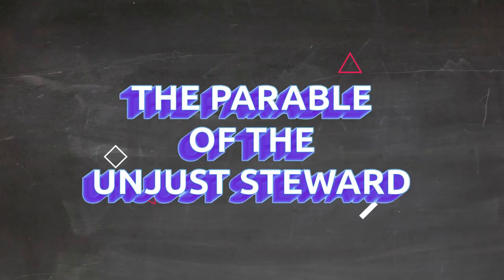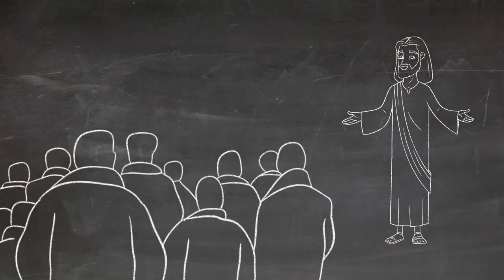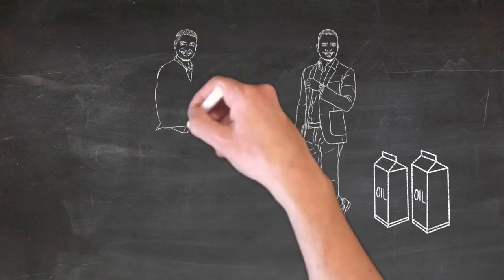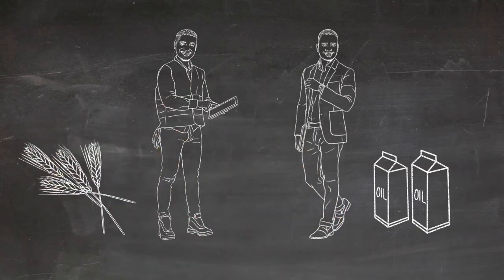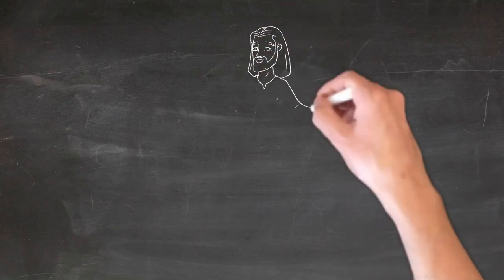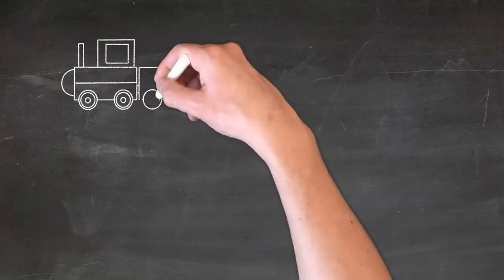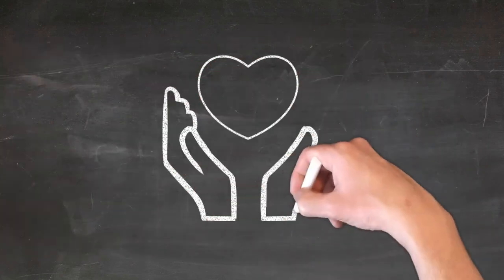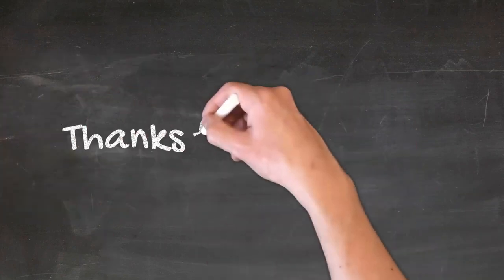arable of the Unjust Steward